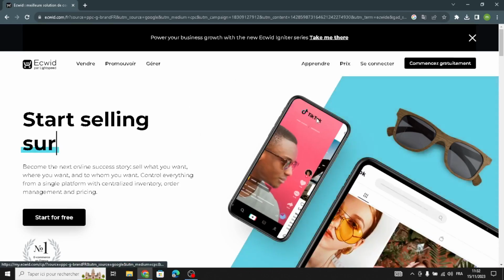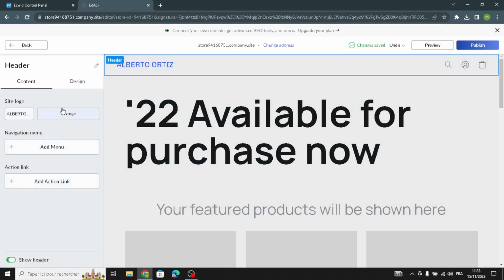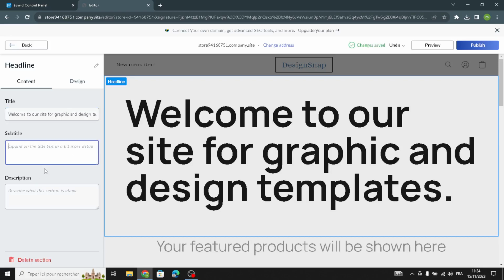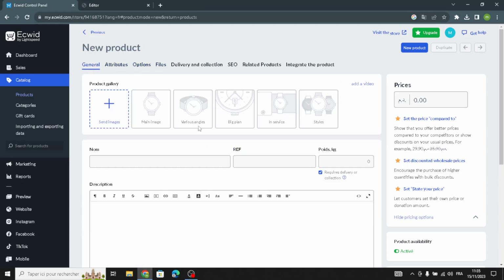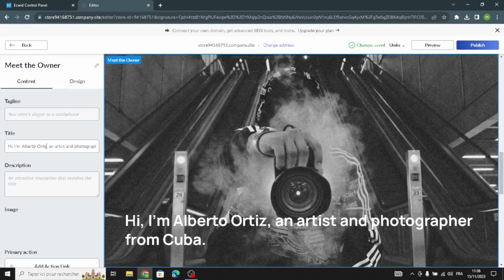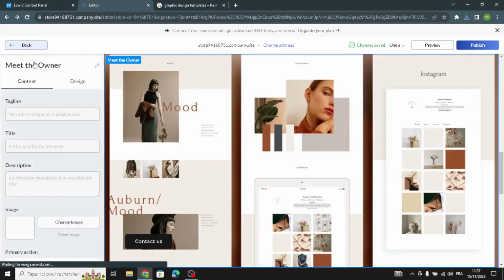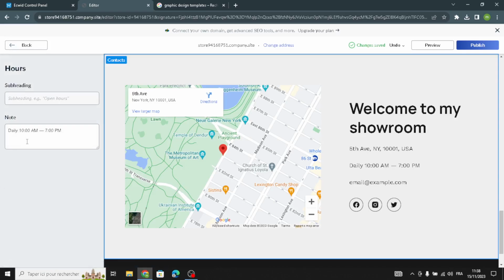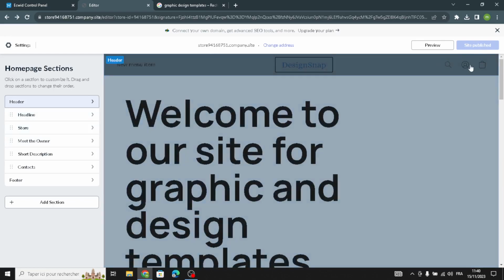How to Create a Professional Graphic Design Templates Ecommerce Website on Ecwid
in this video we discuss :

Explore the process of setting up an online store for graphic design templates using Ecwid. Learn to feature a wide array of customizable templates, creating a user-friendly platform for designers and creatives to find high-quality resources for their projects.